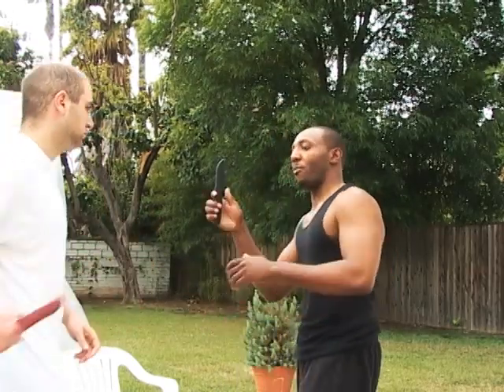Sifu James Knife Lesson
Sifu James demonstrates tactics, concepts and the fundamentals of knife to knife combat.